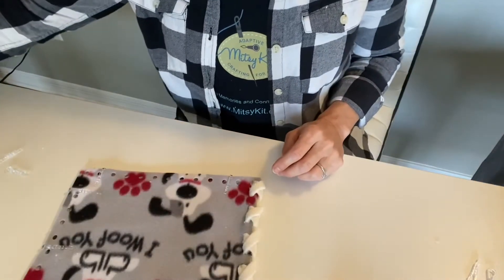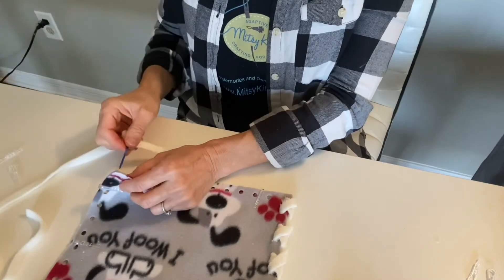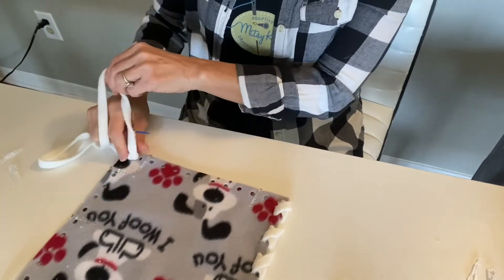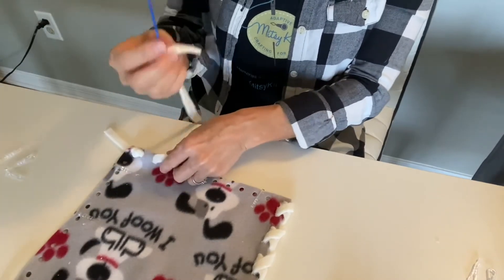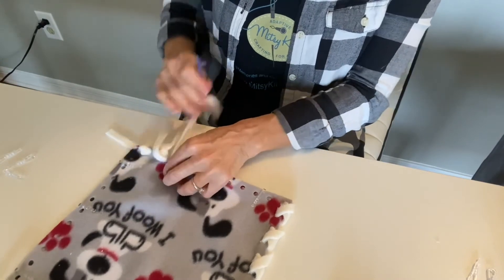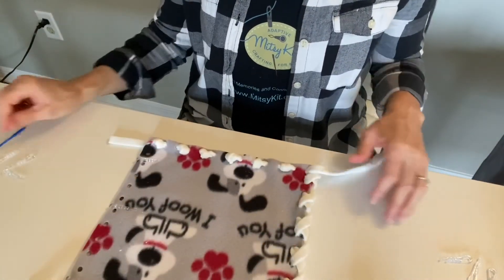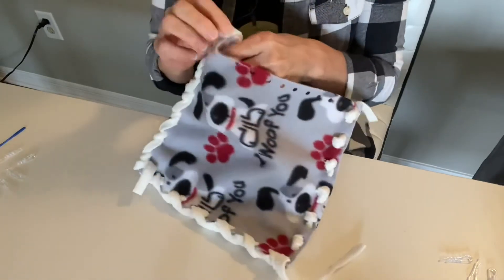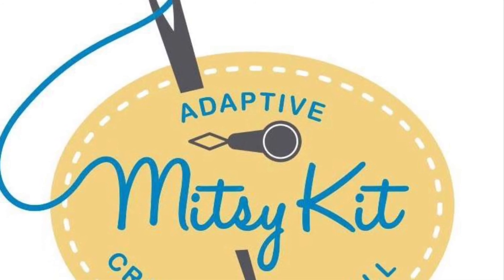Mitsy Kit Advanced Stitching French Knot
Adaptive sewing for the blind, visually impaired and disabled. This is the fourth video in our playlist of Mitsy Kit Advanced Stitching series with instruction on how to perform the French knot stitch on our simple projects using plastic needle and ribbon through predrilled holes in fabric.